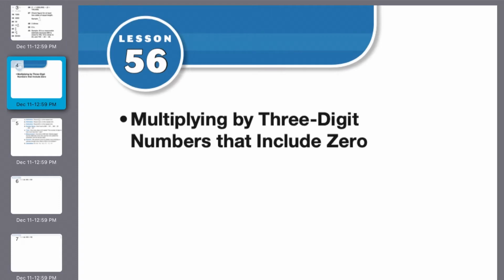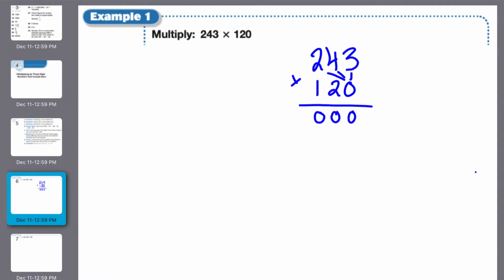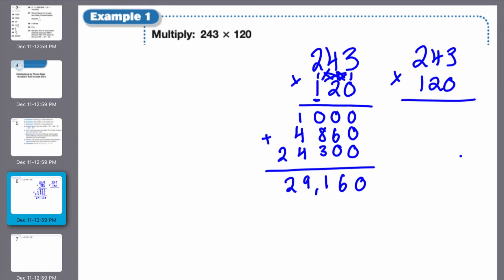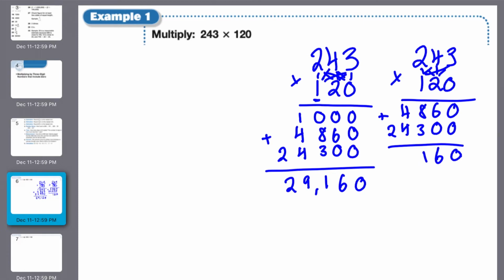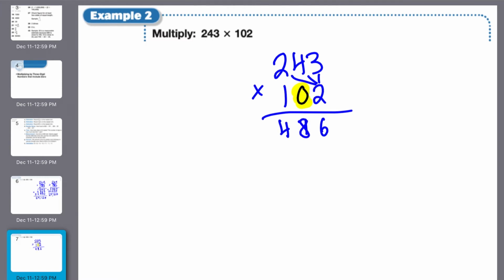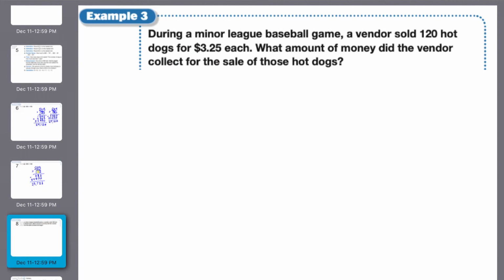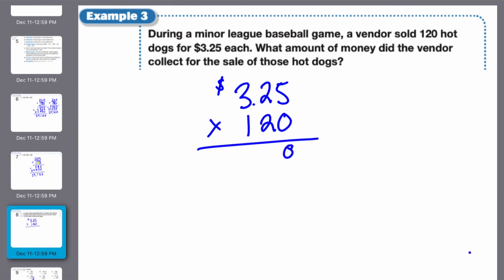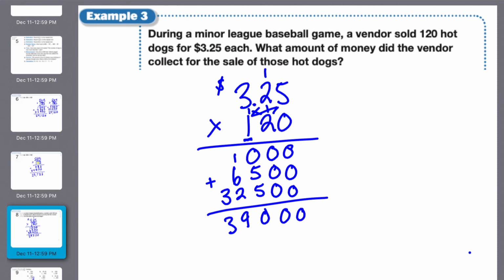Lesson 56: Multiplying by Three-Digit Numbers that Include Zero